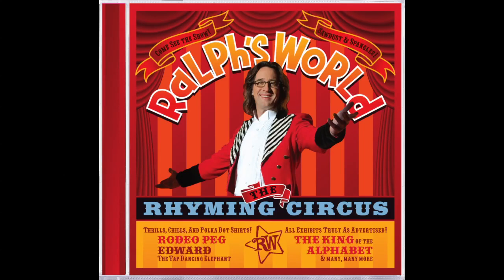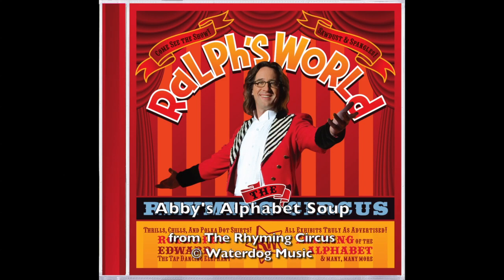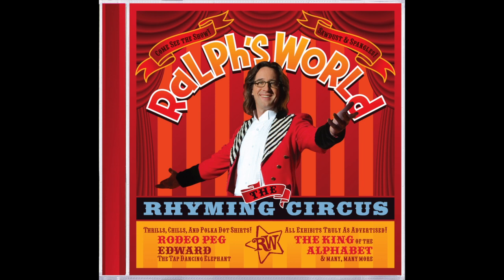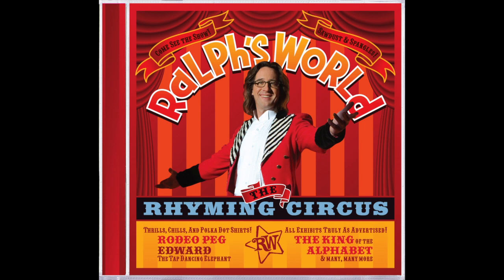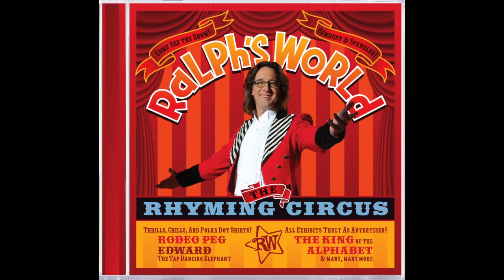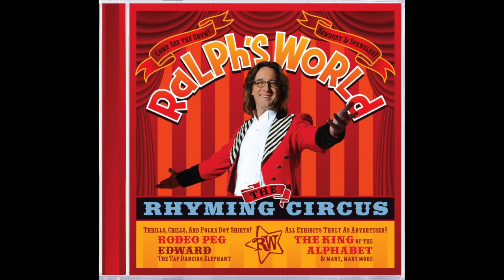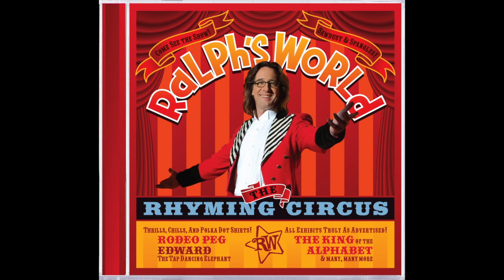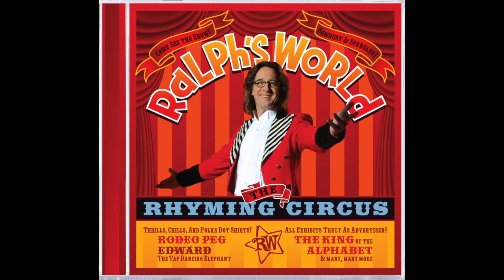Abby's Alphabet Soup